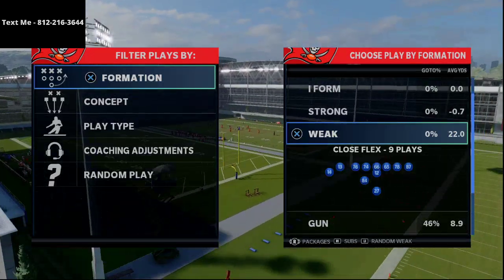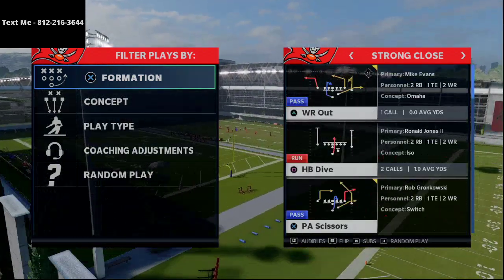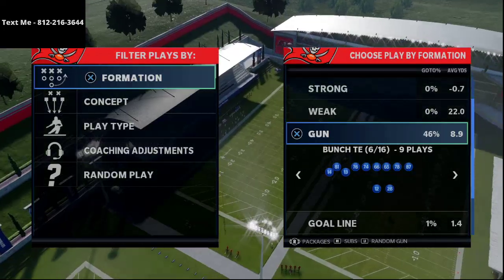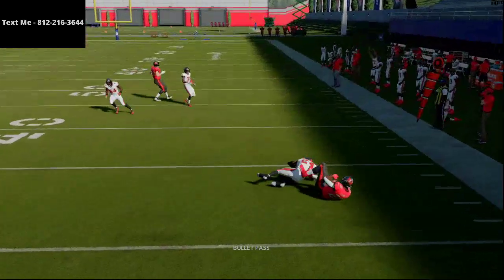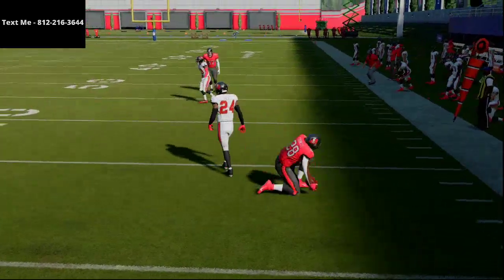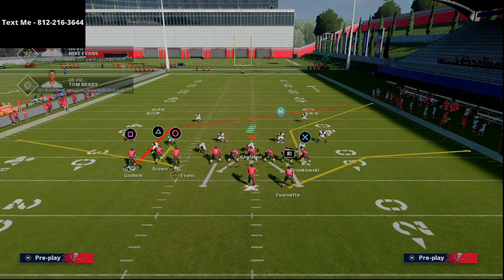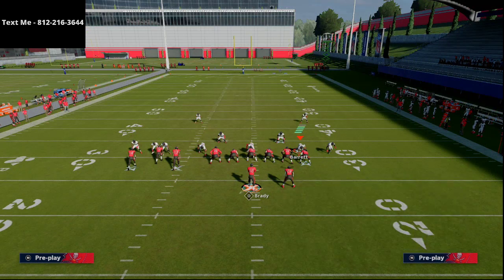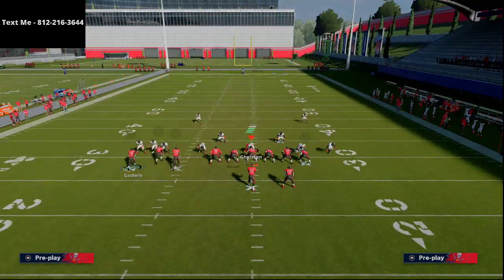This Gun Bunch TE Mini Scheme Torches Every Defense in Madden NFL 21| Madden 21 Tips and Tricks